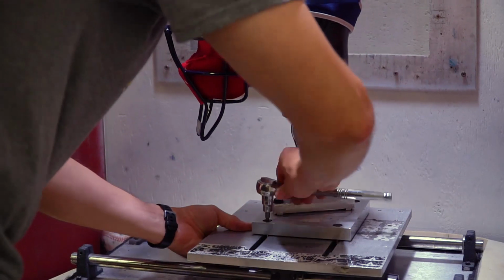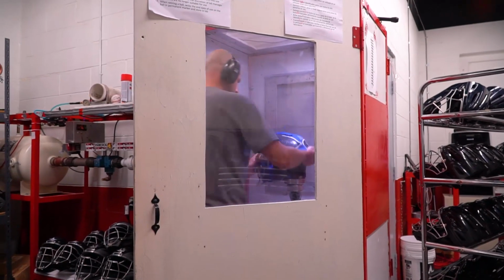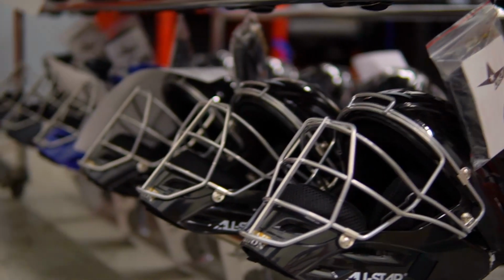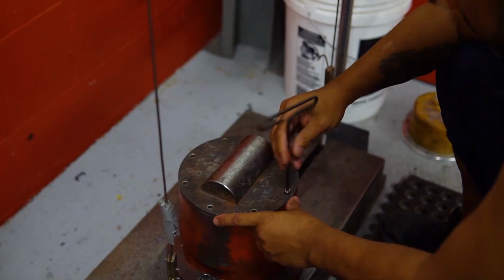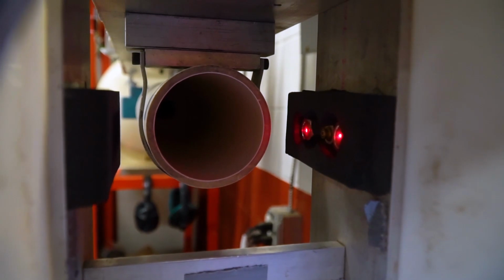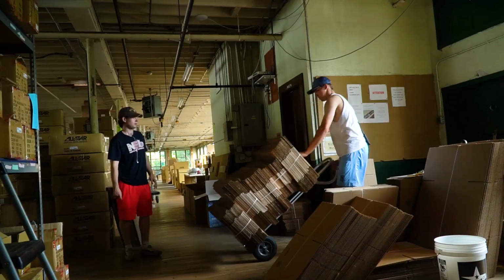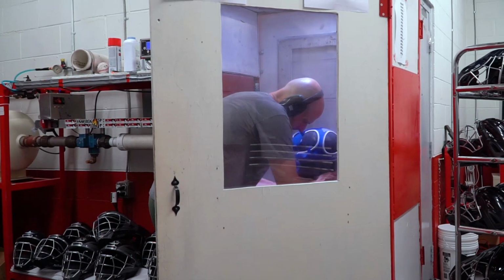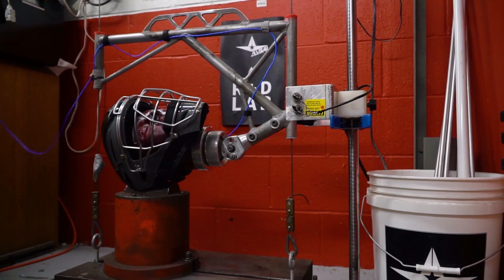Testing Tuesday - Meet Stan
Testing Tuesday: Meet Stan Jr. - This week we continue our peek into the All-Star Test Lab. For many of you, this man needs no introduction. Say hello to Stan Jr. and see why he's always making sure All-Star moves forward, rises above, and keeps you safe!